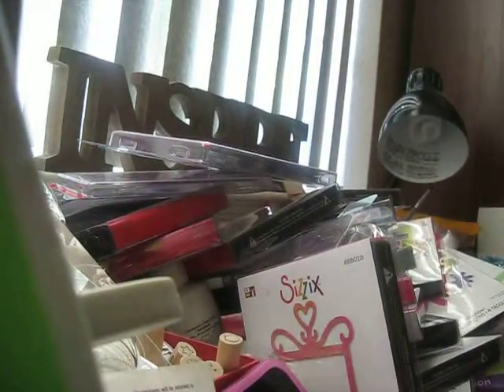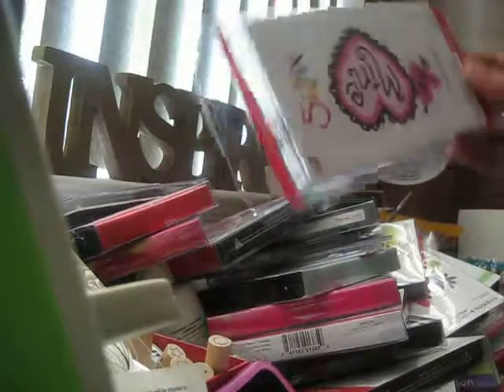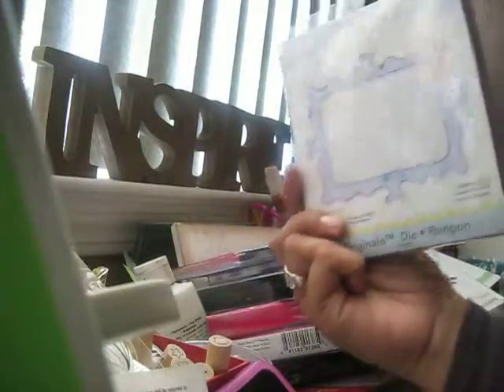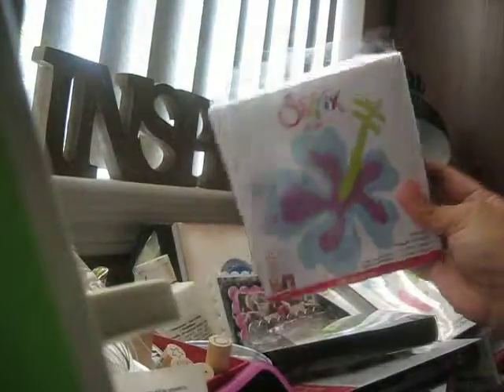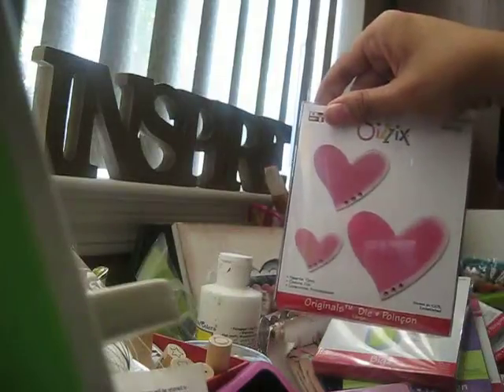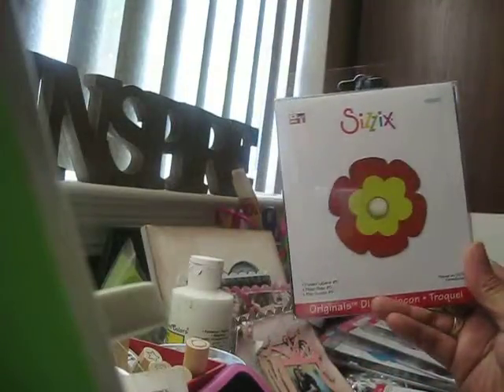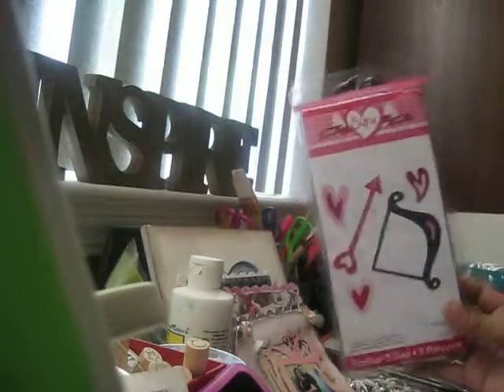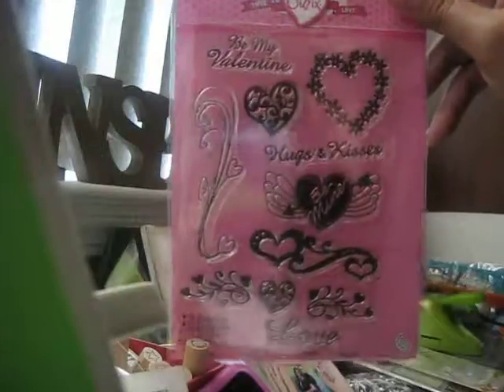1st Sizzix Haul EVER!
Hi All! Check out Sizzix.Com for some AWESOME deals!